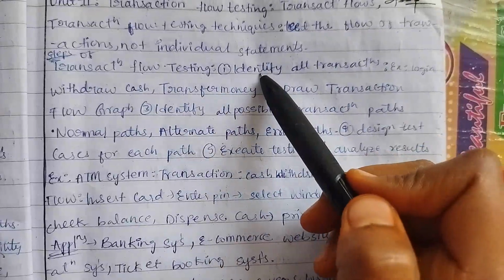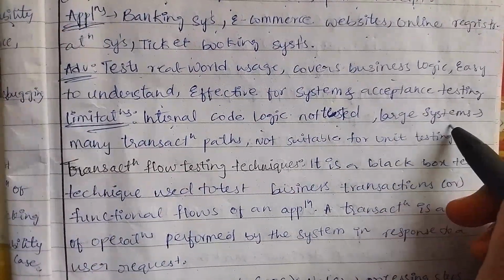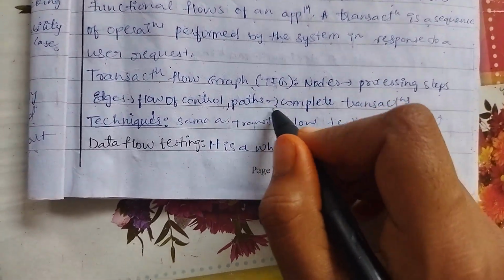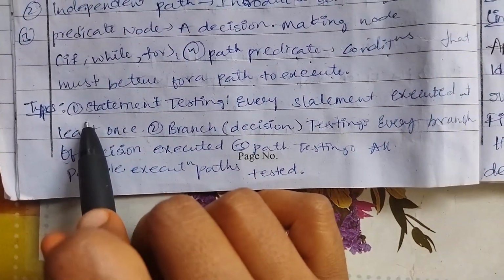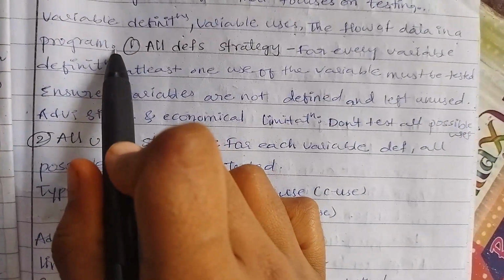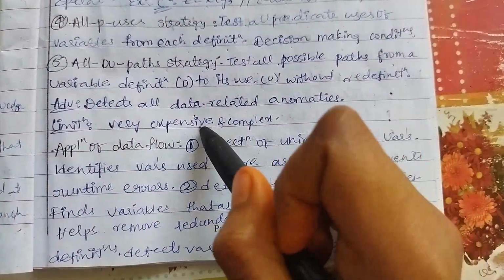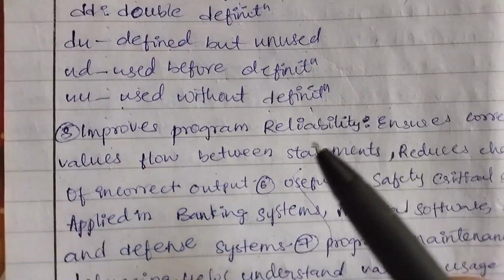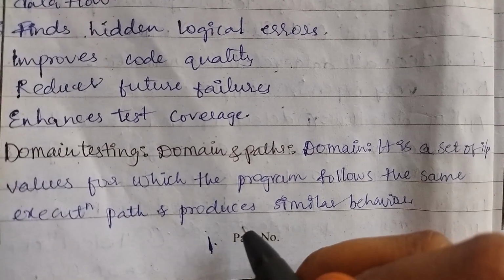Software testing methodology lec-9|stm| btech |stm in 2026 |R22 stm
*STM (Software Transaction Memory)* is a concurrency control mechanism.

Key Concepts:
- *Transactions*: Sequences of operations treated as a single unit.
- *Isolation*: Transactions run independently, avoiding conflicts.
- *Atomicity*: All or none of a transaction's changes commit.

Uses:
- *Concurrency Control*: Manages shared data access in multi-threaded apps.
- *Simplifies Code*: Less error-prone than manual locking.
- *Rollback*: Errors? Transaction undone.

Example:
In banking, transfer money between accounts using an STM transaction:
transaction {
  accountA -= amount;
  accountB += amount;

If one fails, both revert.